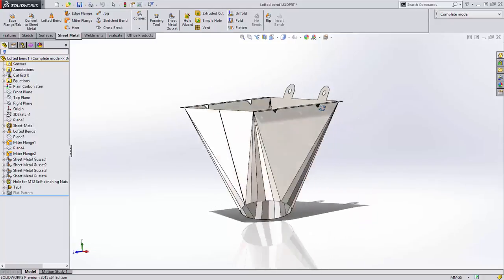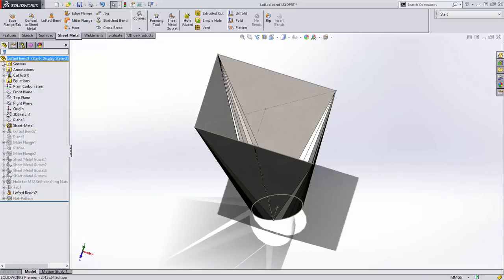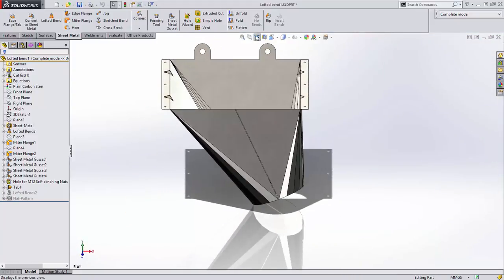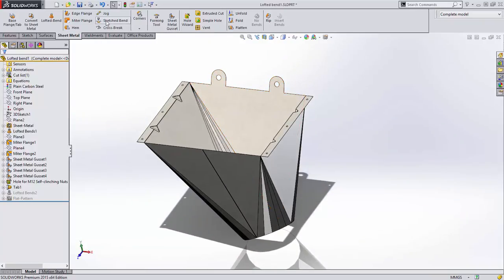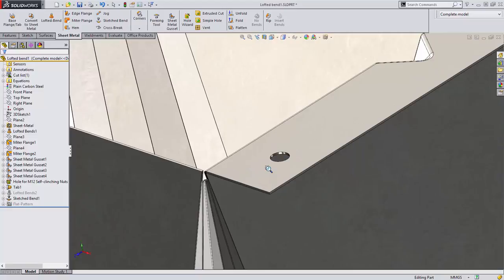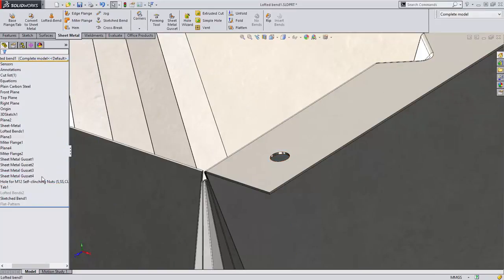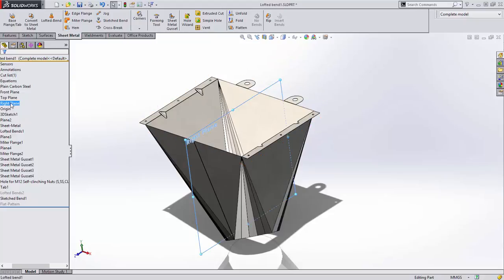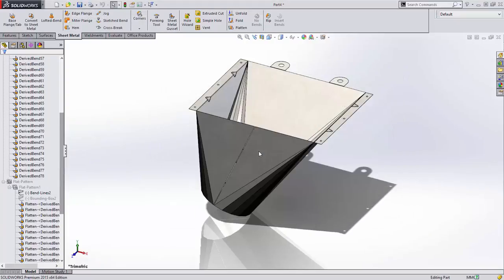SOLIDWORKS What's New 2015 Section 22: Sheet Metal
Bend style lofted bends on non parallel sections, visualizations of gusset position in flat pattern, improved sheetmetal mirroring and more